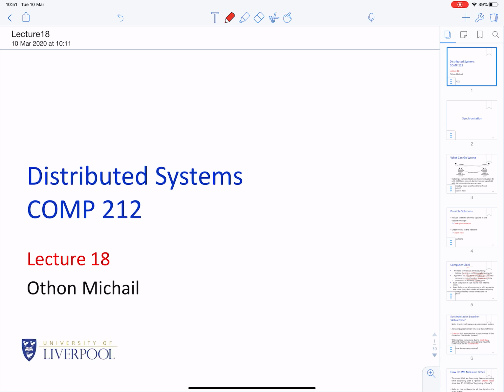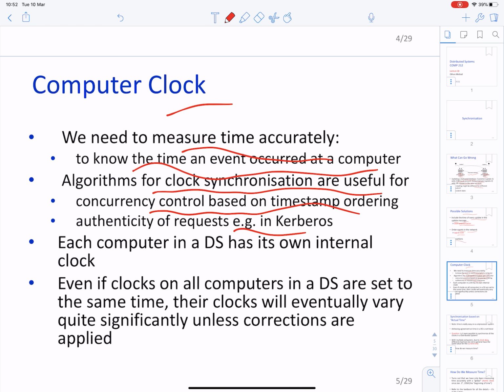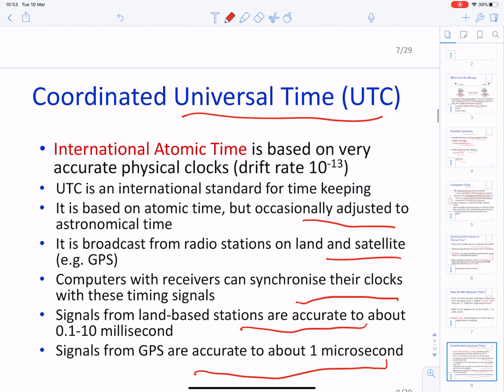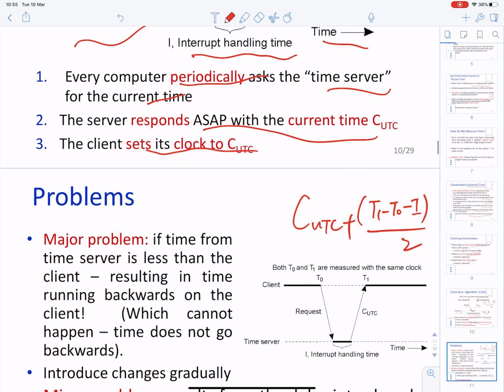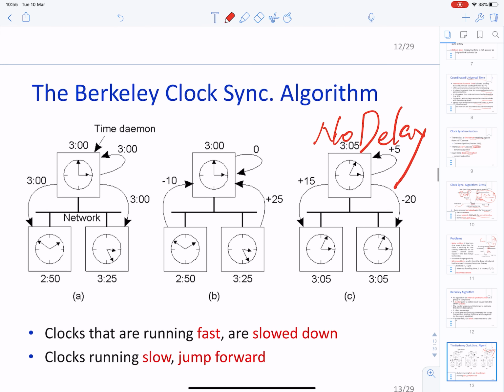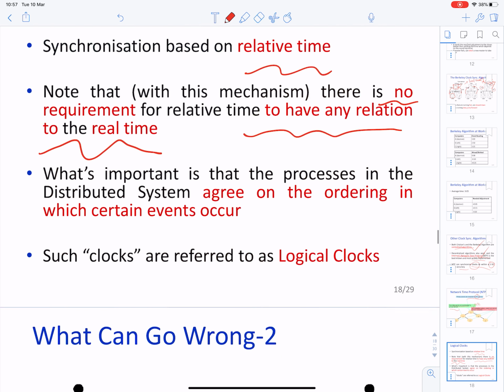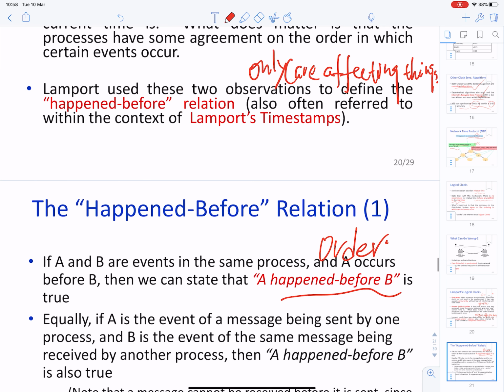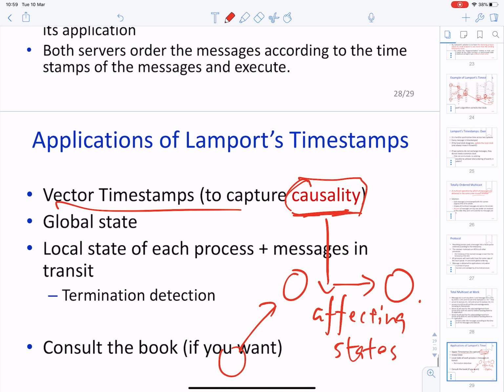Distributed system lecture 18 timing